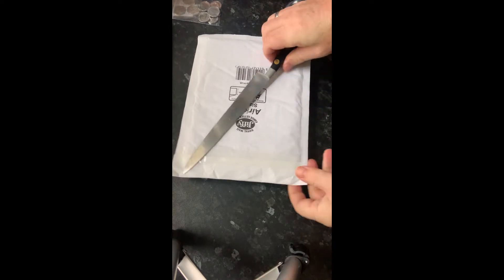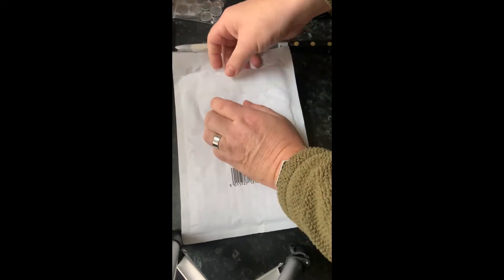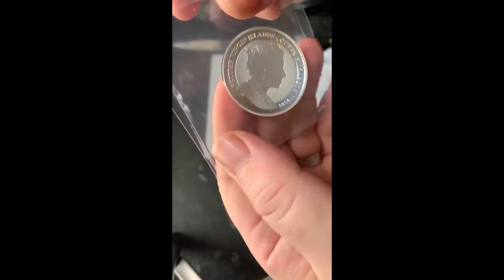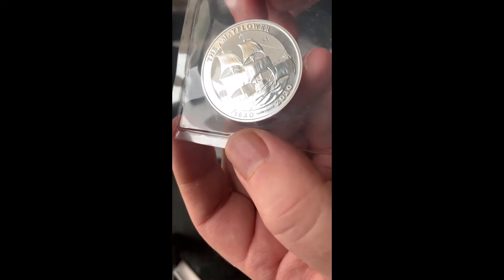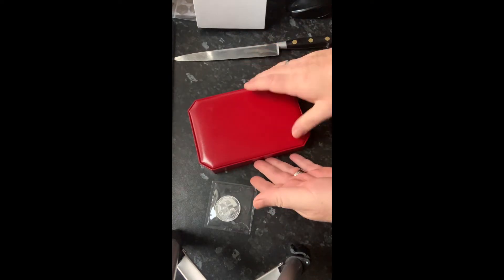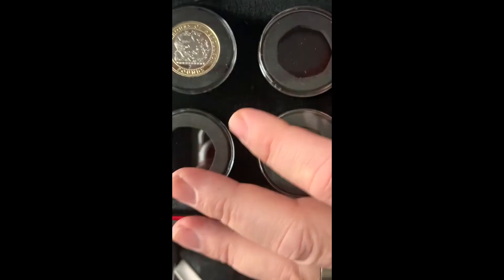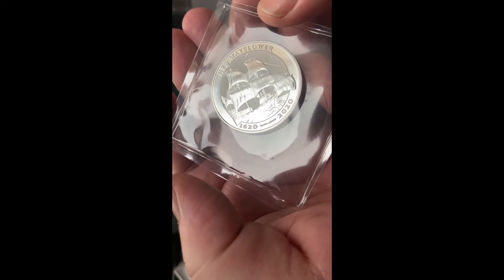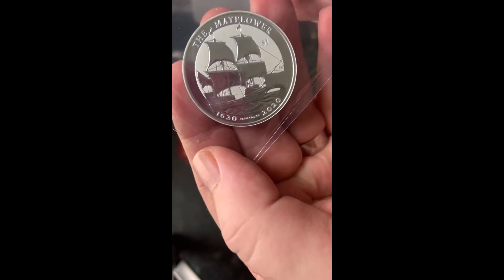Mall Call MAYFLOWER Frosted Silver Bullion Coin 2020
Many of the coins I show are available from my website https:/

To make savings on many, if not most, online purchases from sites such as The Royal Mint among others - use

- caters for all your customised collecting needs